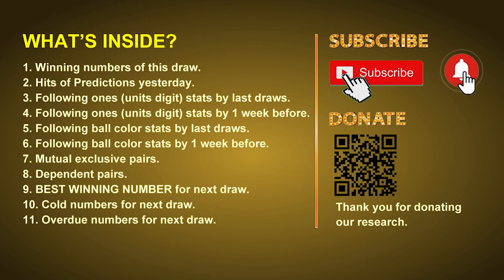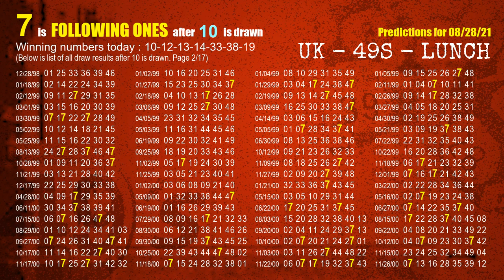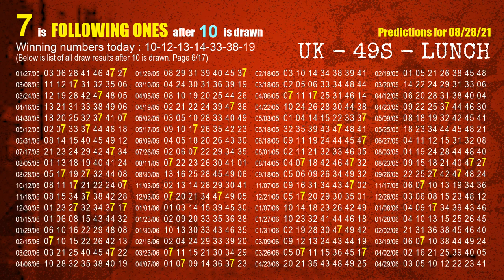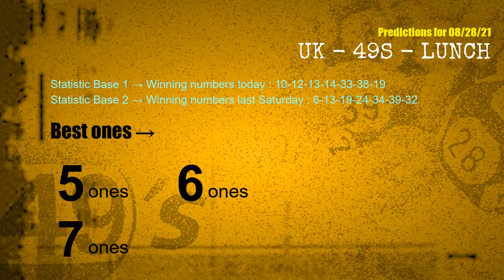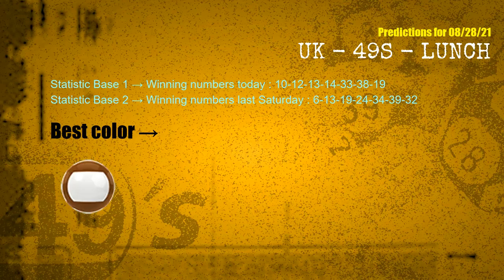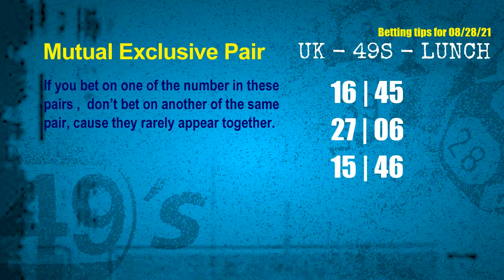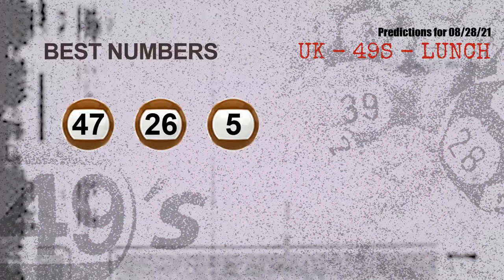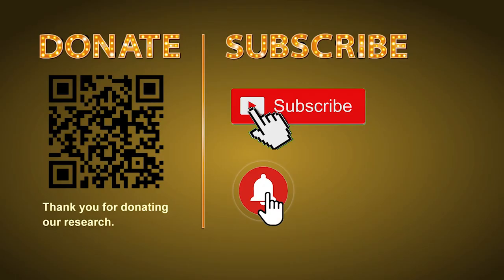UK49s LUNCH | Math teacher HIT14.33 & 3ones | How to win Aug 28 and result on Aug 27